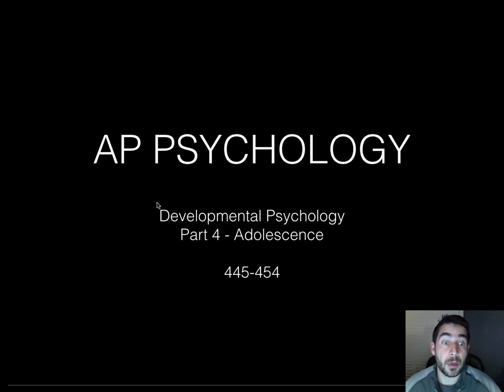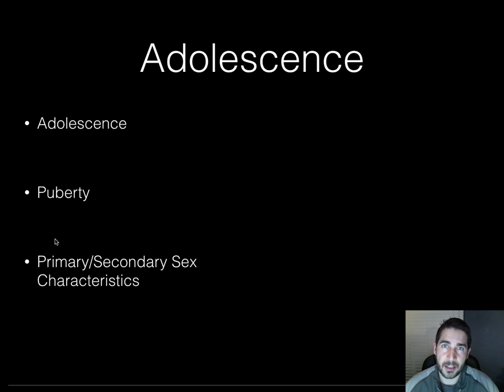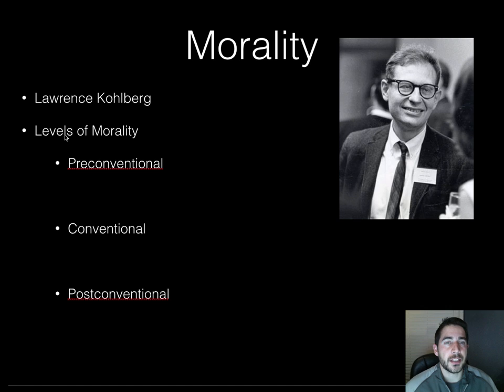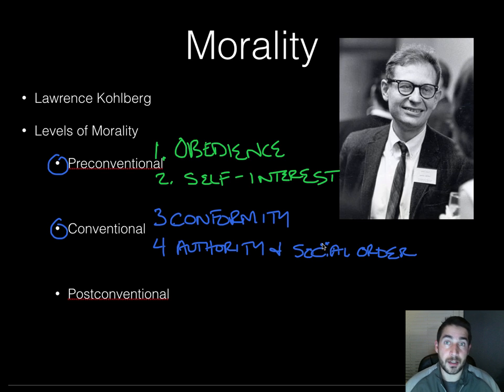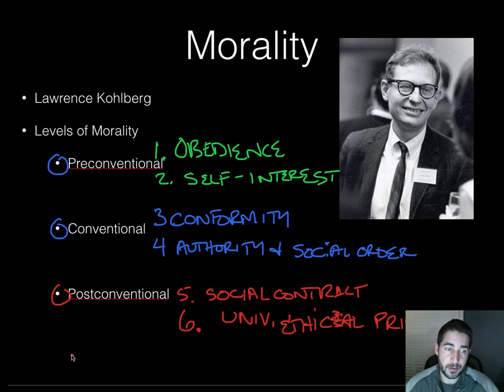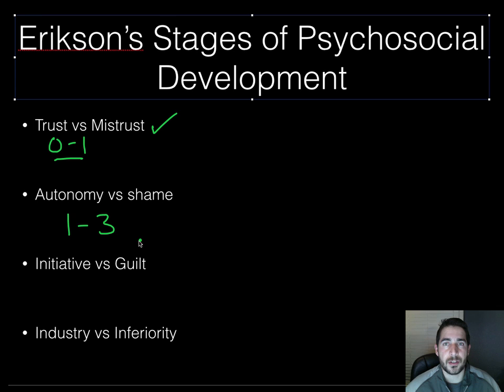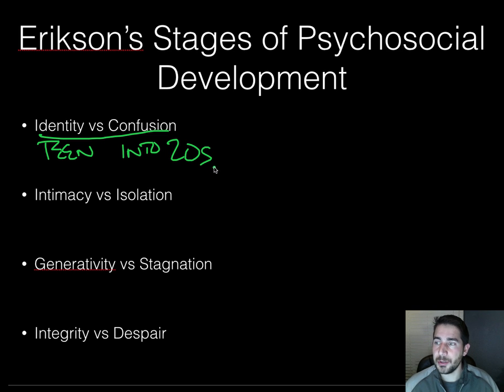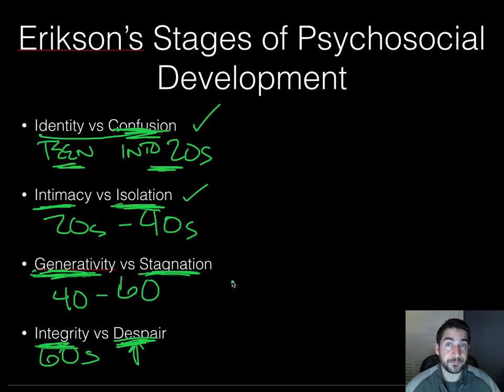AP Psyschology - Developmental - Part 4 - Adolescence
Part 4 of series covering Developmental Psychology. Pages 445-454